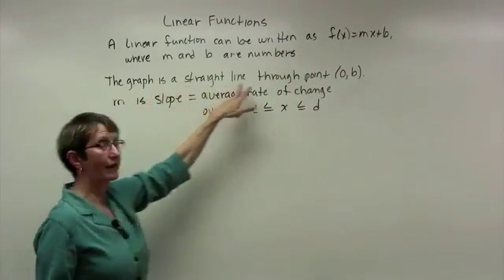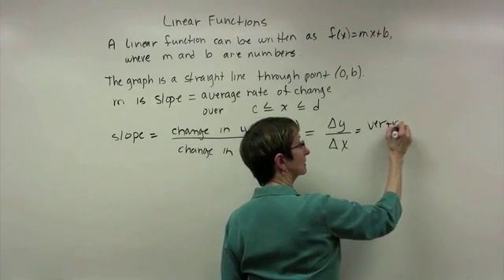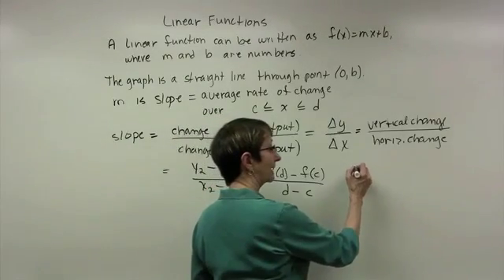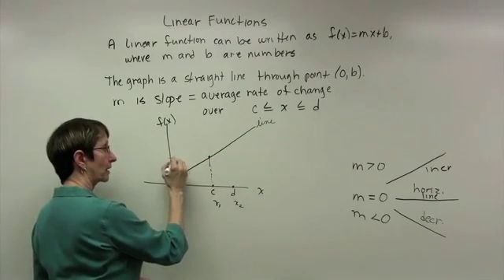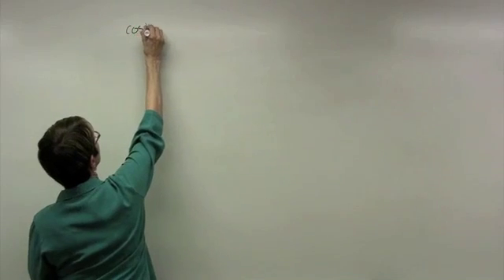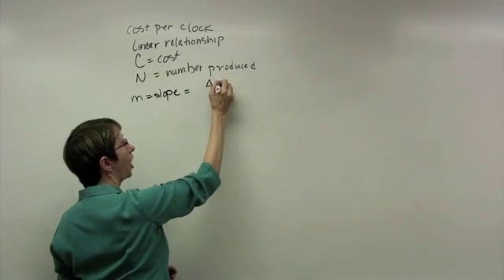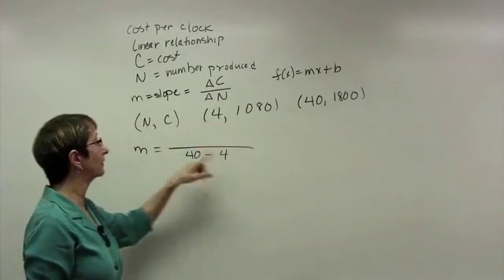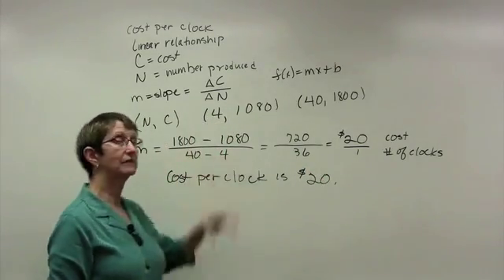1 2 Linear Functions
It can be helpful to place functions into categories based on certain common characteristics. Of course, there are some properties that all functions share (graph satisfying a vertical line test, for example), but we will look at additional ones. One category of functions, called linear, has a simple formula, yet it has many applications in higher mathematics.